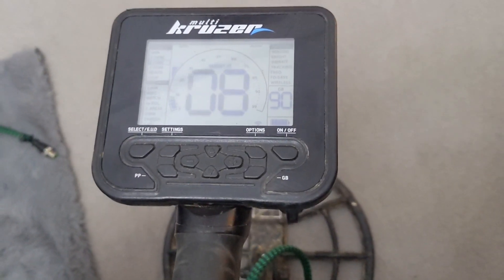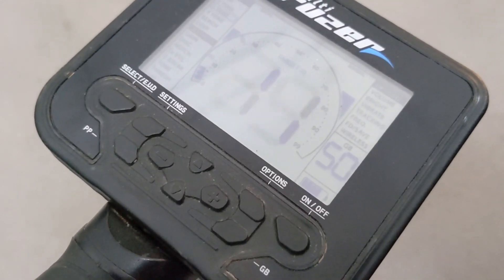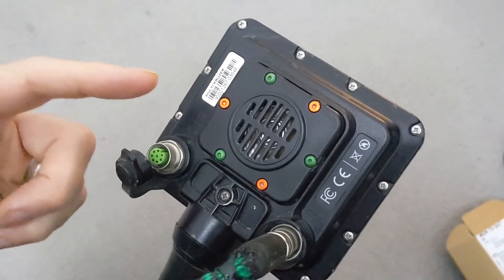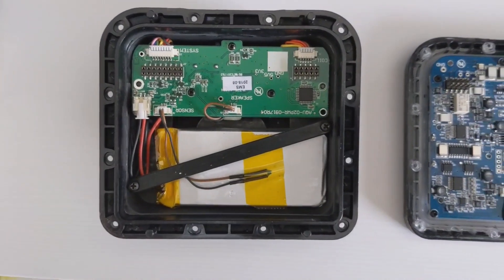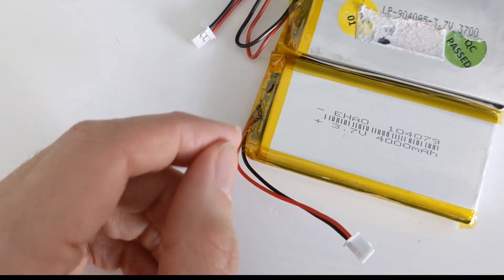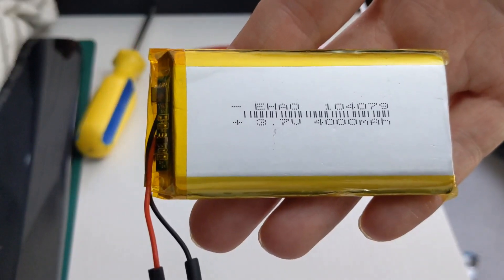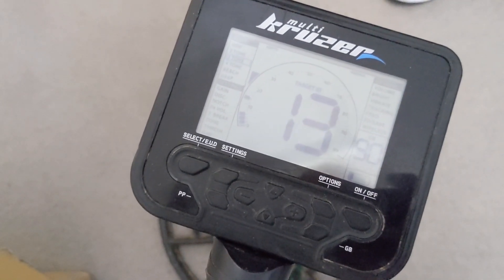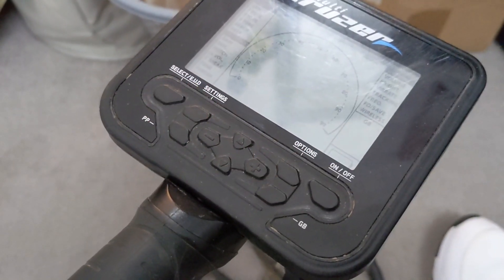UPGRADING THE NOKTA MULTIKRUZER BATTERY 🔋🔋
In this video I am upgrading the original chargeable battery from a 3700mah battery to a 40000mah battery with a slight size difference but hardly any as you will see.
you will need to use the original connector from the original battery and connect it to the new battery as shown using a soldering iron or you could use an alternative connector. metal detector batteries cannot be obtained by the manufacturer so I sourced 1 on eBay from China xxx

NEW BATTERY SPEC BELOW -
3.7v 4000mAh Rechargeable Lipo Battery
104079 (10mm by 40mm by 79mm)
FULLY CHARGED
22 HOURS RUN TIME WITH GAIN SET AT 94

ORIGINAL BATTERY SPEC -
3.7v 3700mAh Rechargeable Lipo Battery
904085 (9mm by 40mm by 85mm)
FULLY CHARGED
16 HOURS RUN TIME WITH GAIN SET AT 94